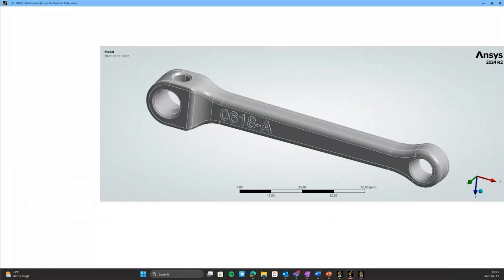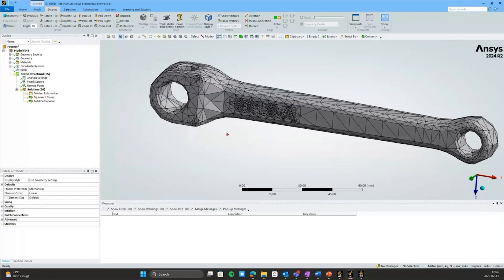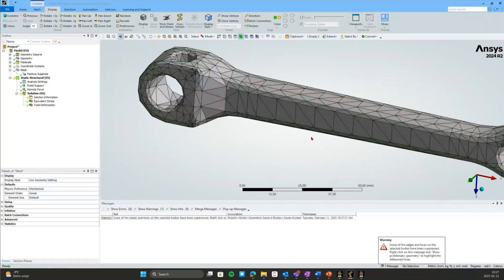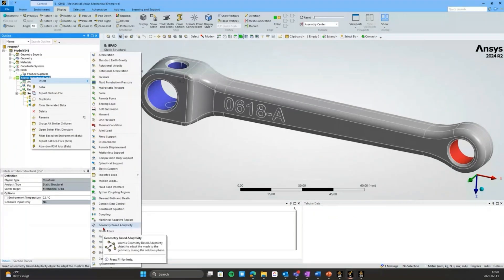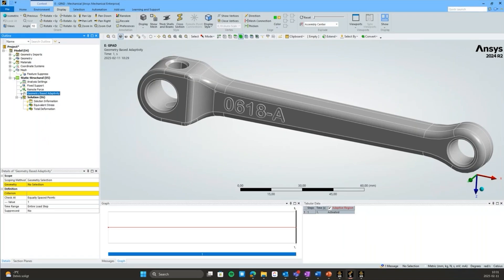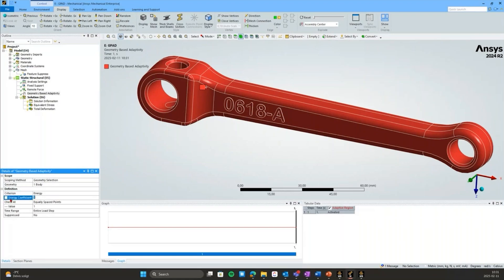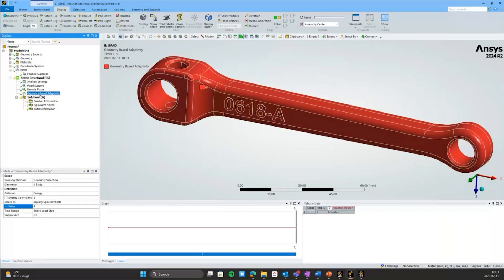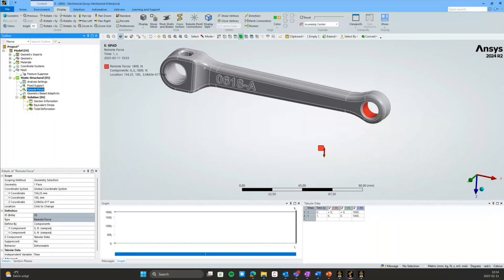How to use GPAD for Mesh convergence in Ansys Mechanical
In this video, we will walk you through the process of using GPAD (Geometry Preserving Adaptivity) for mesh convergence in Ansys Mechanical. Mesh convergence is an essential part of achieving accurate simulation results, and GPAD is a powerful tool for refining and optimizing your mesh based on specific convergence criteria.